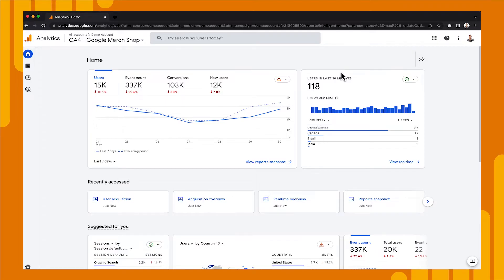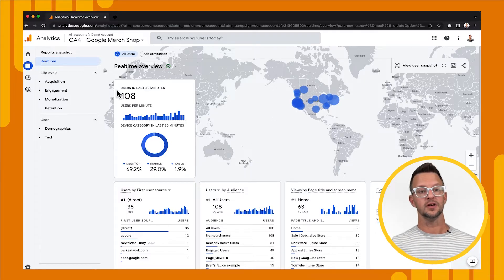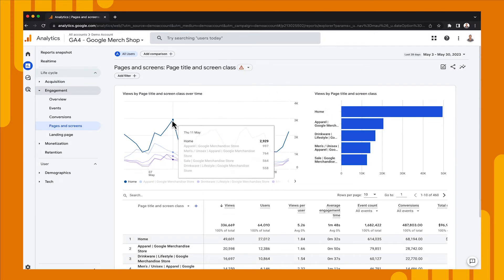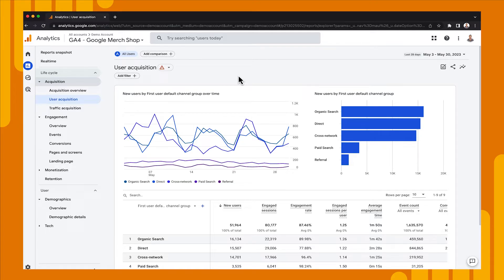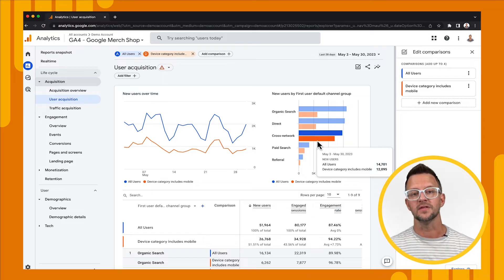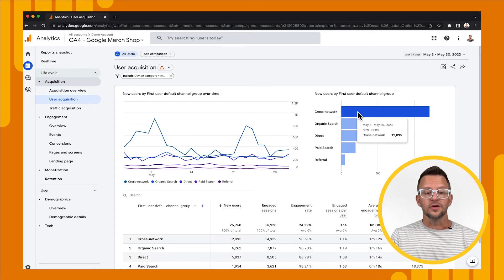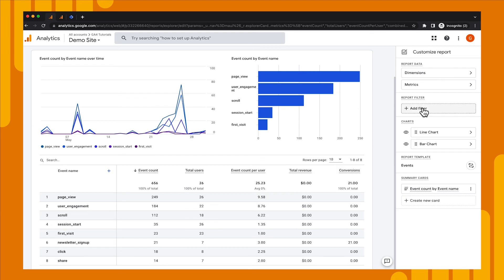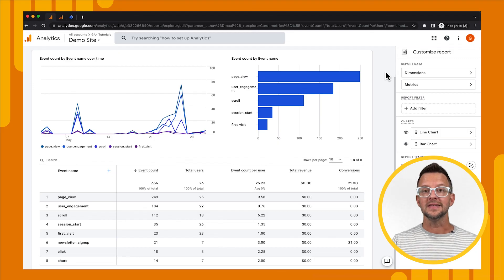Reports in Google Analytics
Google Analytics collects data from your websites and apps to create reports that provide insights into your business. You can use reports to monitor traffic, investigate data, and understand your users and their activity. This video discusses reports in Google Analytics, including the different types of reports, how to use reports, and how to customize reports.

Chapters:
0:00 - Introduction
0:42 - Reports snapshot and summary cards
2:00 - Realtime report
2:54 - Collections and topics
3:24 - Overview reports
4:16 - Detail reports
6:40 - Compare data
10:58 - Filter data
12:02 - Customize a report
14:52 - Conclusion